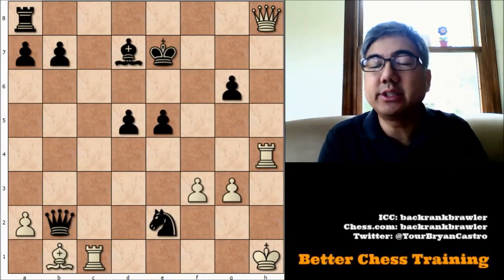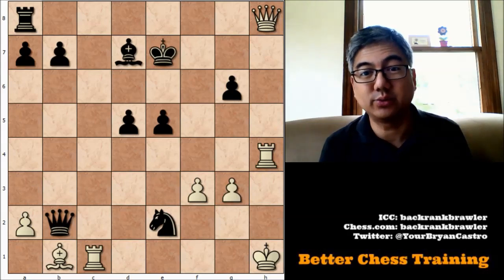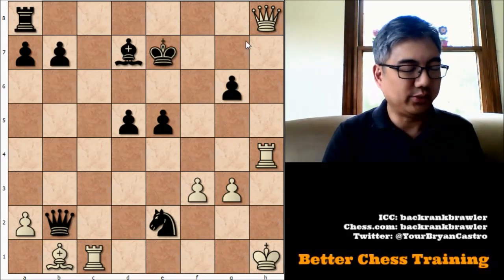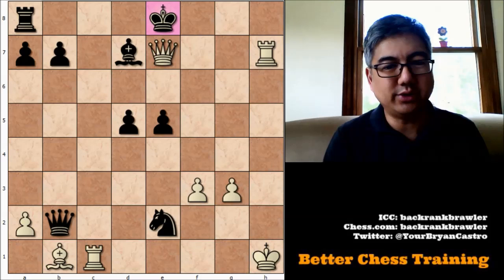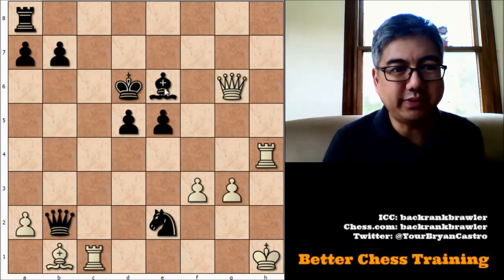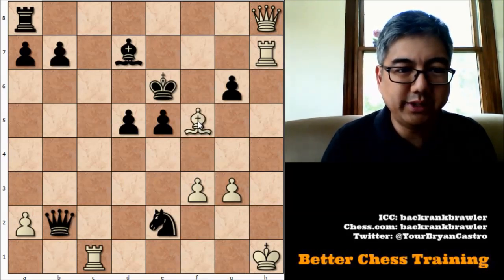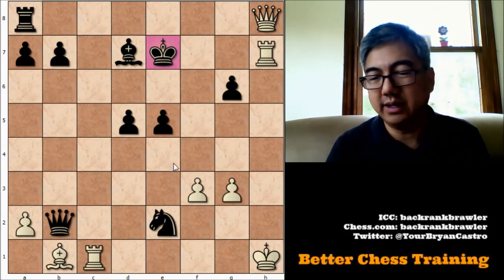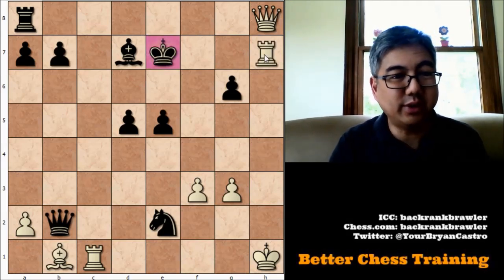Applying Chess Thought Process | The 4 C's | Chess Calculation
In this video, we will be following up from our discussion of the Chess Thought Process that I laid out in this video

I will share the thought process I went through in solving a problem from Jacob Aagaard's Grandmaster Preparation: Calculation. Although this is mainly a tactical problem, the process can be applied to any type of chess position.

In a day or two, Patrons will be able to download the annotated pgn for the position and variations that are discussed in this video.

for more instructive articles and interviews.